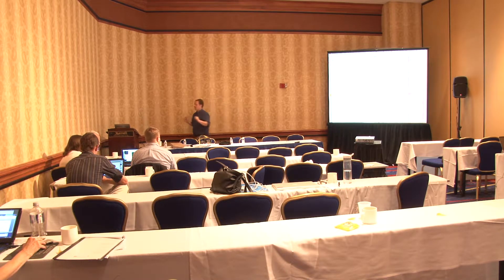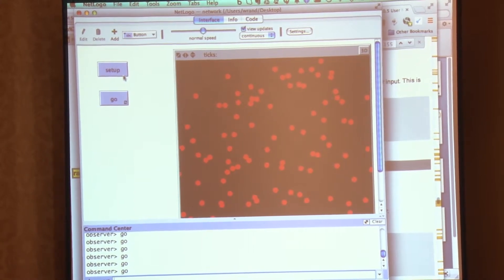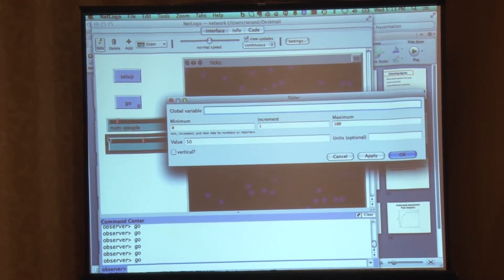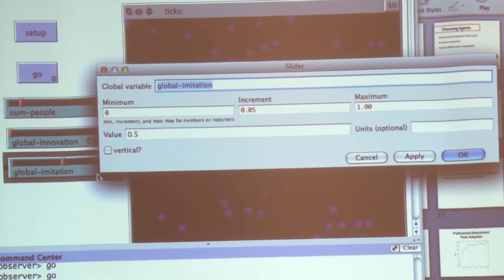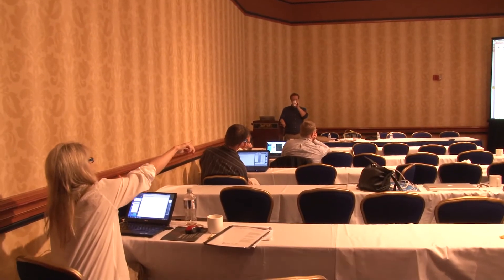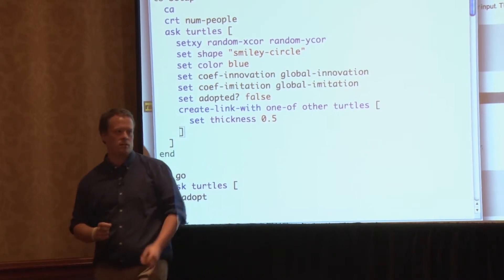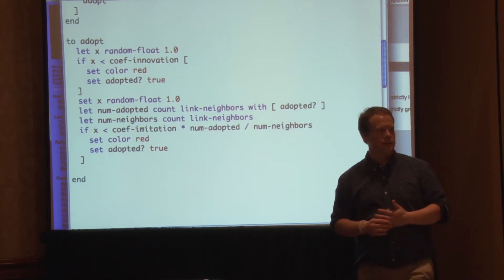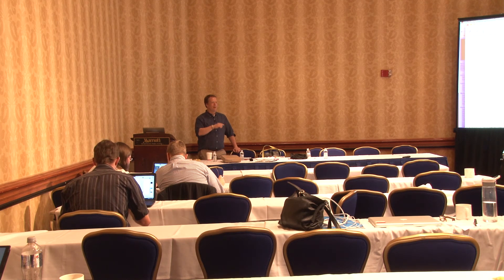Understanding Complexity II: Guide to Using & Developing Agent-Based Models for Research Part 3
Understanding Complexity II: A Simple Guide to Using & Developing Agent-Based Models for Research Part 3

Part three of a series of free workshops and a panel sessions offered by the PSO as a part of the APSA 2014 Annual Meeting. This workshop took place Wednesday, August 27, 2014 at the Marriott Wardman Park Hotel in Washington DC.

This free course is a must for those who want to add to their research toolkit, the hot new analytical method of agent-based modeling from complexity science. Research questions about parts, whole, and relationships will be transformed into dynamic models of systems, in simulation form. Complex, adaptive, and simple models will be demonstrated with participants developing skills to expand models. This course includes hands-on learning, simple step-by step methods, and interactive exercises in order gain the skills for understanding, conceptualizing, creating, developing, implementing, and analyzing policy and political science simulation models. This analytical tool can be used in addition to traditional triangulation strategies, to operationalize quantitative and qualitative variables, or a combination of both into simulation.